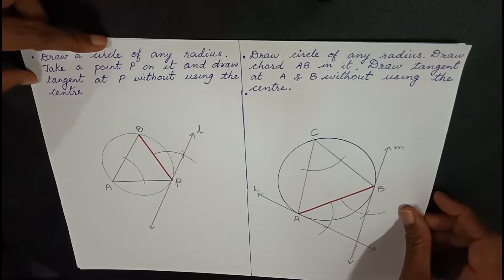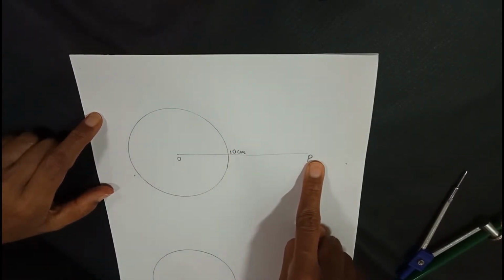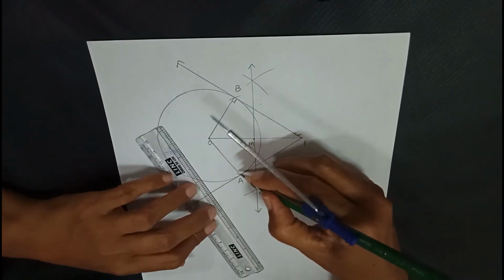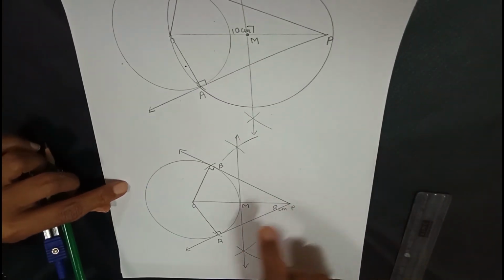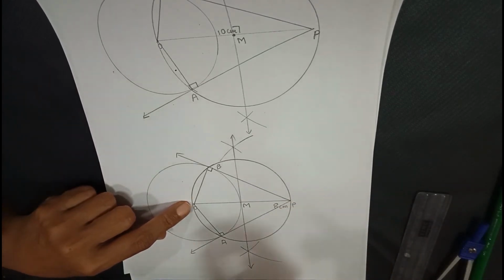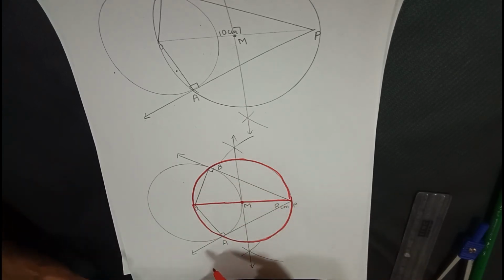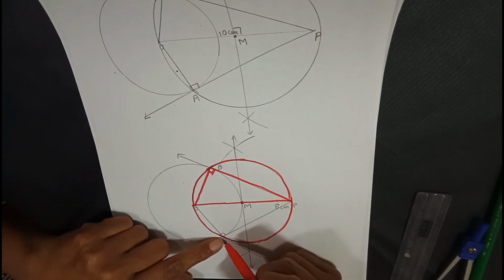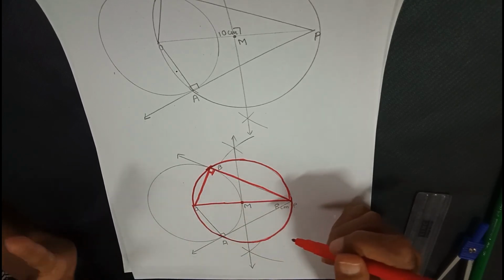Lecture 5: Constructing Tangents (Part 3)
Basic steps to construct tangent when the point is outside the circle.